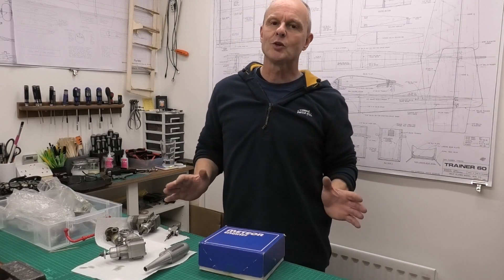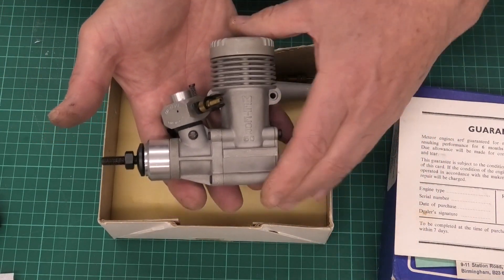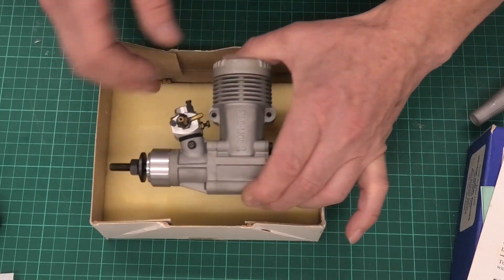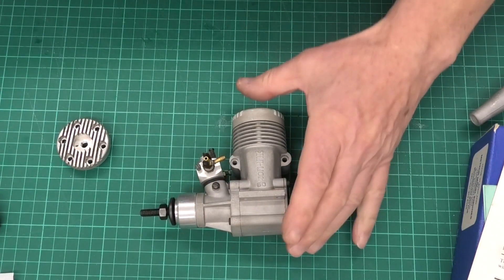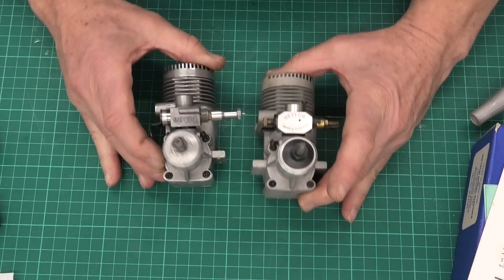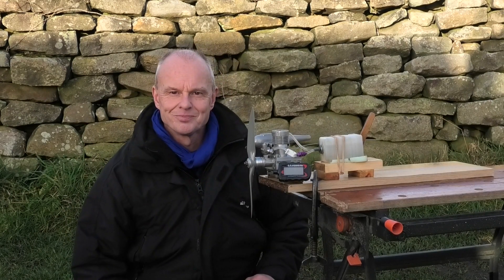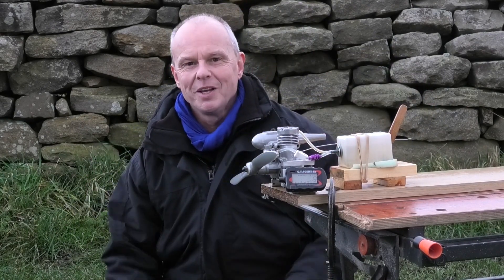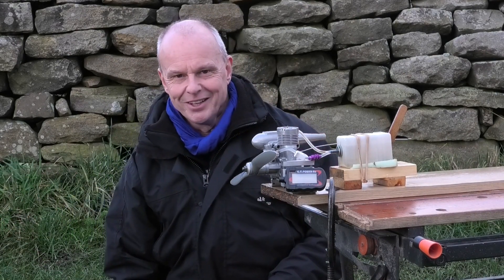Meteor 60 - an excellent 1970's glow engine for an RC aeroplane - review & test run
A review and running of an Meteor 60 MkII, an excellent 1970's English Glow engine. It is a crossflow design with a Dykes piston ring, has a twin needle carb and twin bearing.  These Meteor 60 engines were produced from 1972 and well into the 1980's.  Sadly Meteor, like so many other glow engines, are no longer in production.